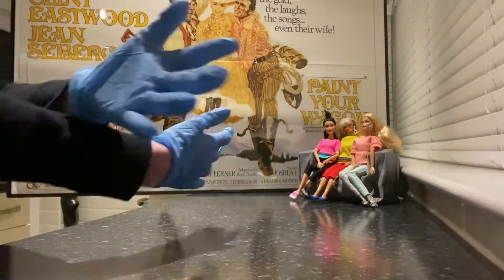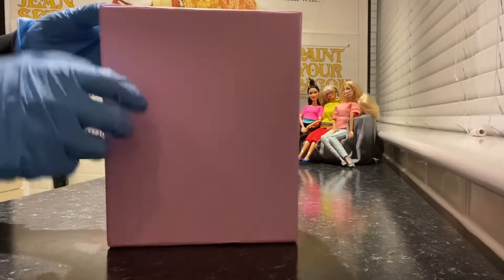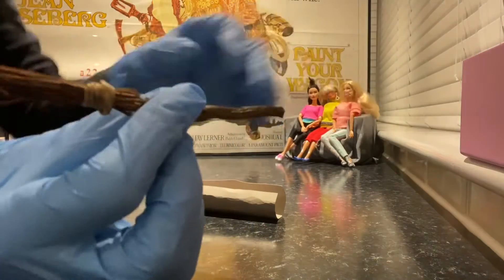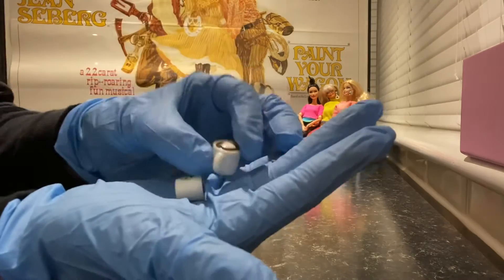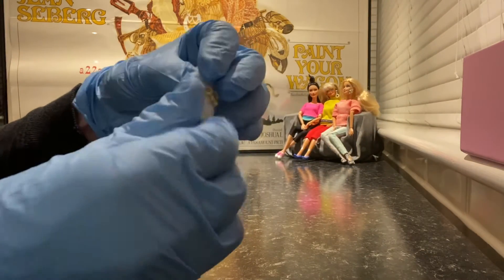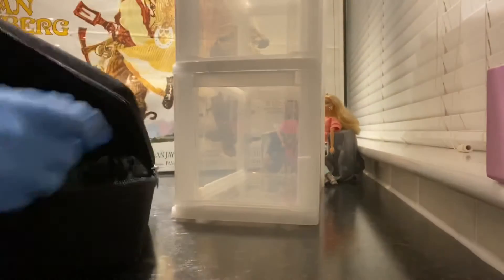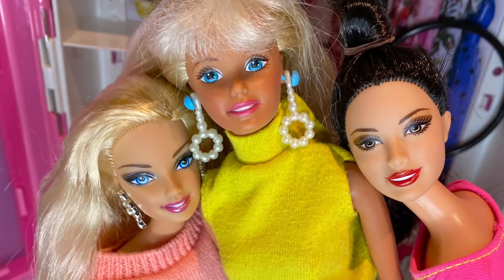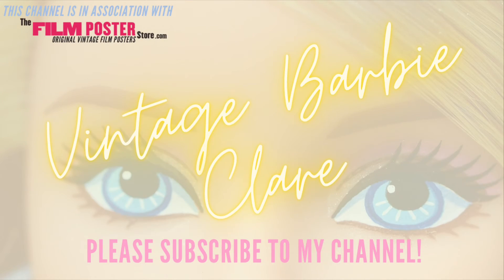The empty box & the new girl 😲 ** A Barbie Mail Saga **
Today’s Barbie Mail with some very exciting 1:6 scale new arrivals AND big news!! The girls have a new friend!! Check out today’s funny video along with my usual cute stop-motion animation. Enjoy!!!

Coffee cups

Iris Ohyama 135653 , Slim Storage...

As always any original posters featured in my videos are available to buy from me (I also have an eBay store under the same name). This is not a paid for ad it’s my own business 🤣